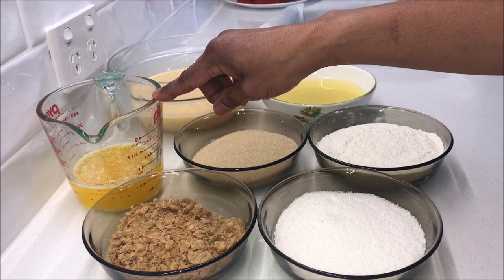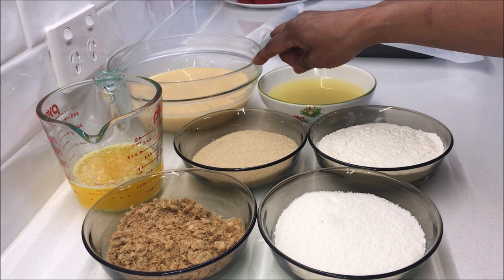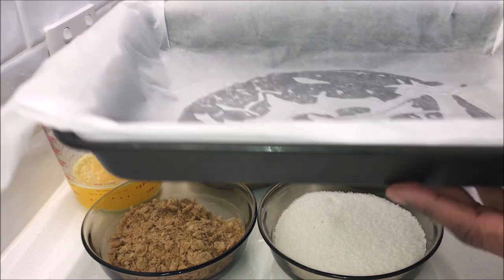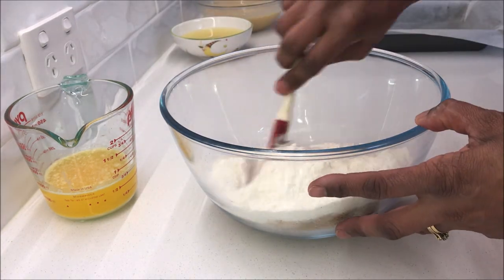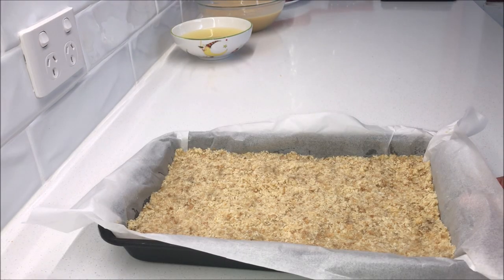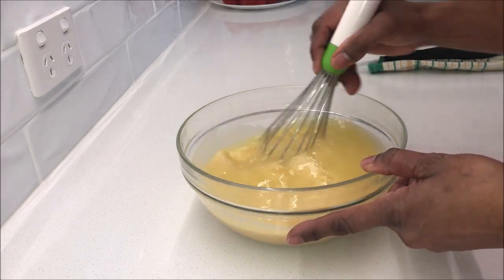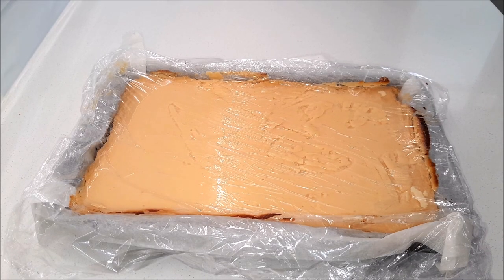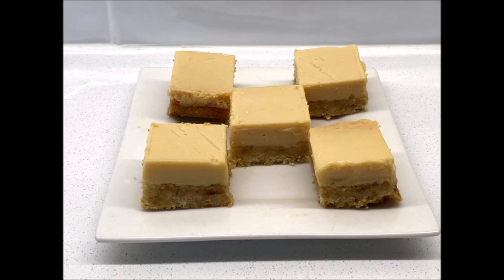Lemon Weet Bix Slice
Ingredients:

• 160g Melted Butter
• 3 Weet-Bix Crushed
• 3/4 Cups Raw Sugar
• 1 Cup desiccated Coconut
• 1 Cup Self-Raising Flour (Sifted)
• 2 Cans Condensed Milk
• 1 Cup Fresh Lemon Juice

Method:

1. Preheat your oven at 160 degrees if it is a fan-forced oven and 180 degrees if it is a convectional oven.
2. Grease a baking tray with some cooking spray and line it with some baking paper.
3. Take a big dish, add weet-bix, sugar, coconut and flour and mix all the dry ingredients using a spatula. Add melted butter and mix it to combine using a spatula.
4.  Spread it evenly in the prepared baking tray and press it down using a spatula.
5. Bake it for 15 minutes or until you get a light golden brown colour.
6. Take it out of the oven and let it cool slightly while we get the filling ready.
7. Take your condensed milk, add lemon juice and mix it using a whisk until smooth and combined. Pour it over the weet-bix base, spread it evenly and bake it for 20 minutes .
8. Take it out of the oven and let it cool down at room temperature for 2 hours.
9. After 2 hours, cover it with a plastic wrap and  put it in the fridge to set for 4 hours or overnight.
10. Take it out of the fridge and cut it into any shape or size you like.
11. Lemon weet-bix slice  is ready to serve.
12. Enjoy.